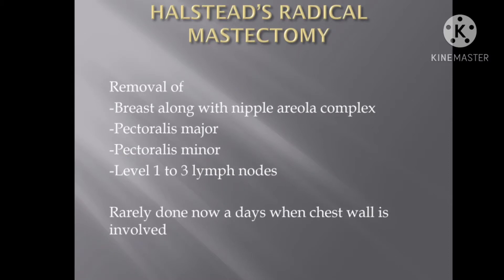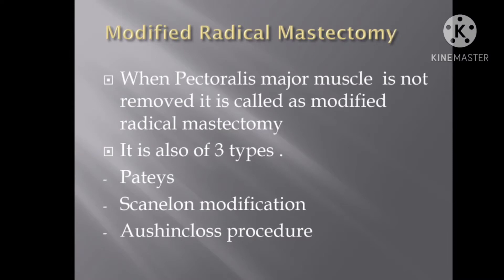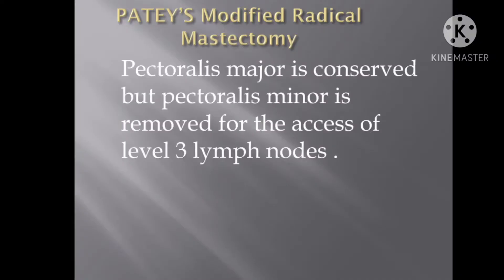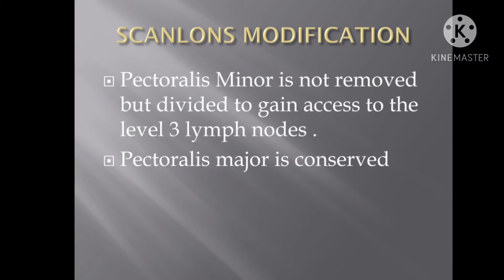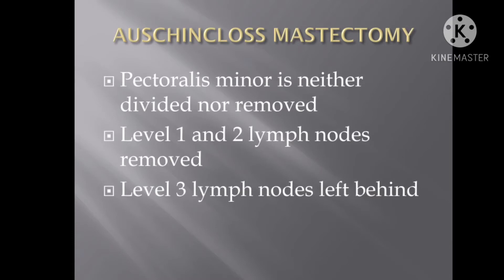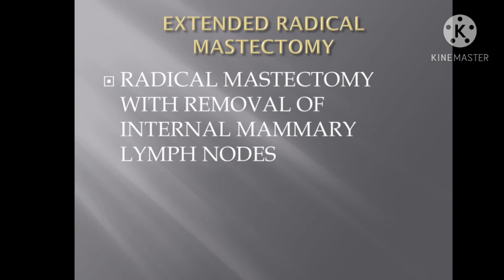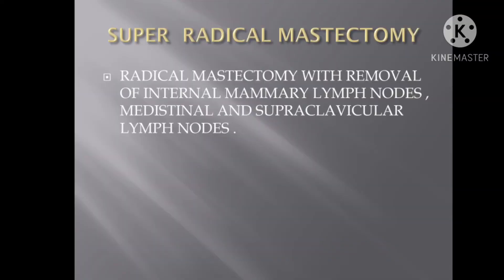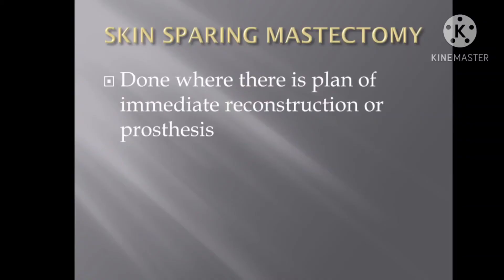Types of Mastectomy